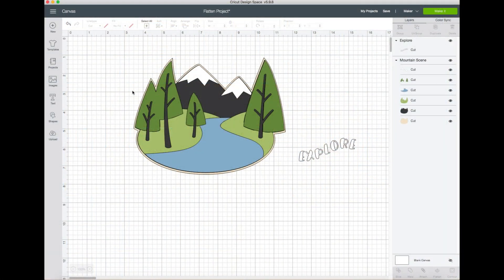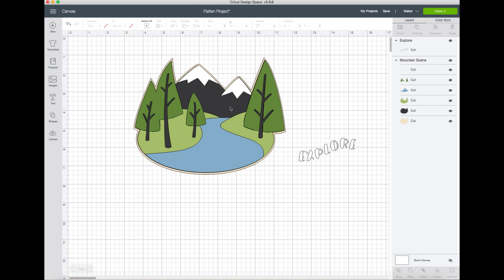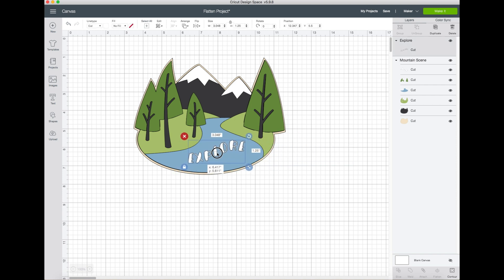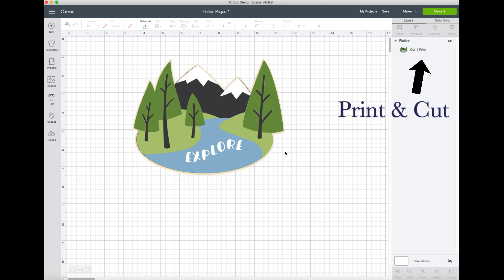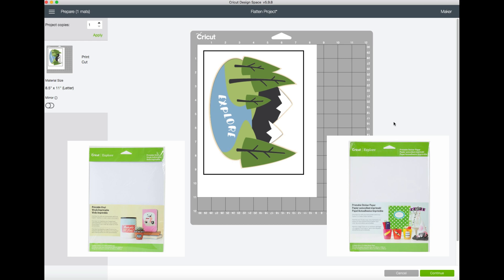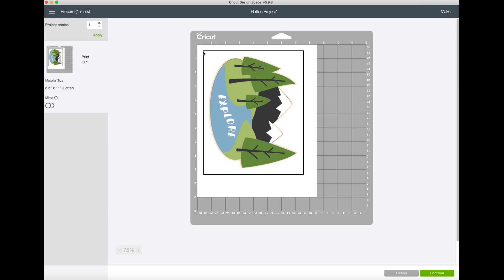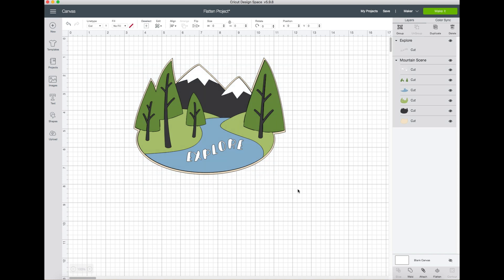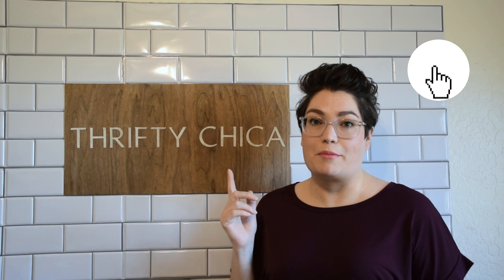How to Flatten to Print and Cut in Cricut Design Space for Beginners!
Are you new to Cricut Design Space? Learn how to use the Flatten Tool and many others in this step-by-step series that teaches you all you need to know! The Flatten tool makes it easy to condense layers to create advanced-level work! Use the Flatten tool to create your own Print and Cut designs! Print and Cut is an awesome way to make designs without using extra materials.

Save more on your next Cricut order! Join our Facebook group and newsletter for the latest discounts, fun projects, and inspiration!

Music provided free by Filmora 9 software